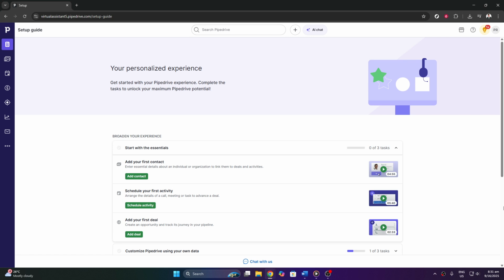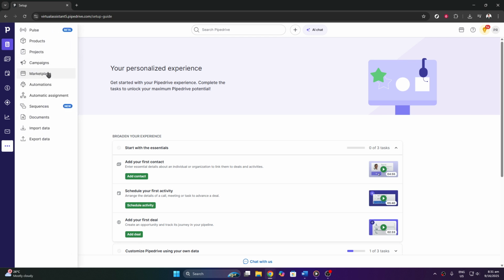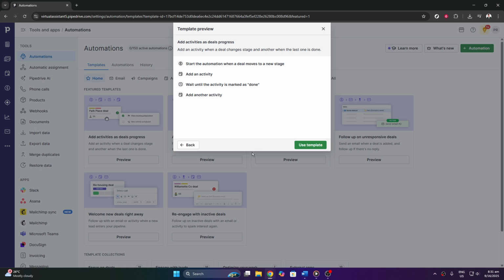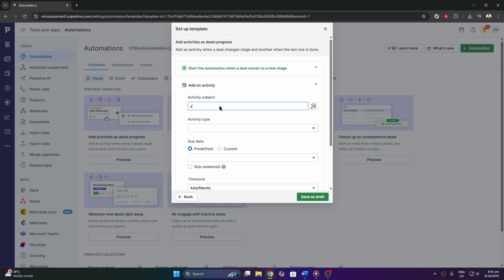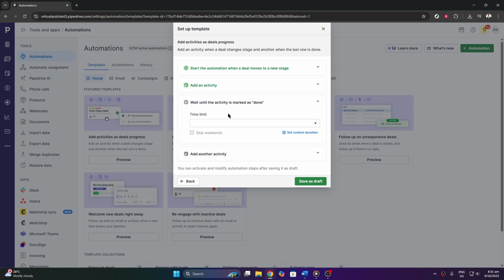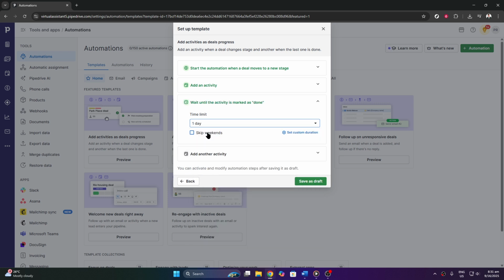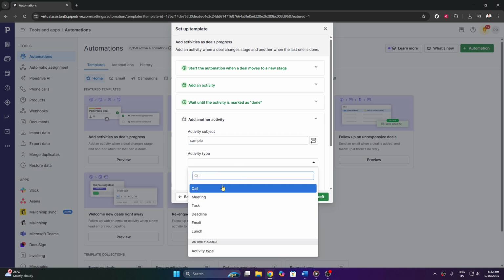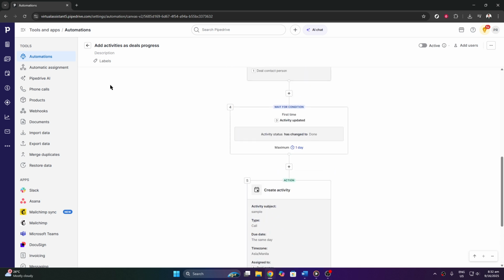How to Create a Basic Automation in Pipedrive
Want to save time and work smarter in your CRM? ⚡ In this tutorial, I’ll show you how to create a basic automation in Pipedrive step by step. Automations help you reduce manual tasks, stay organized, and focus more on closing deals.

✅ In this video, you’ll learn:

How to set up a simple automation in Pipedrive

Triggering actions based on deals, contacts, or activities

Examples of time-saving automations for beginners

Best practices for keeping your workflows clean and efficient

By the end, you’ll know how to use Pipedrive automations to simplify your sales process and boost productivity.